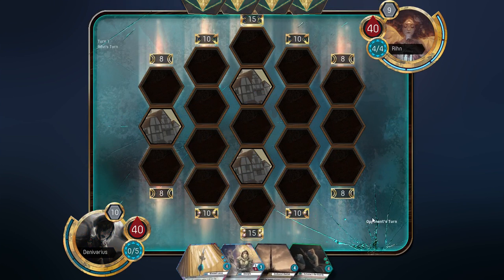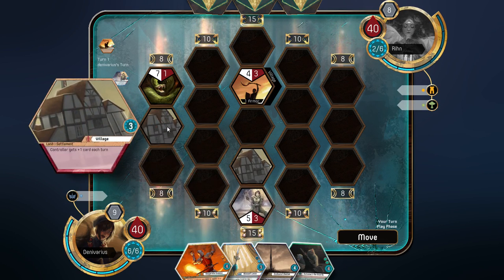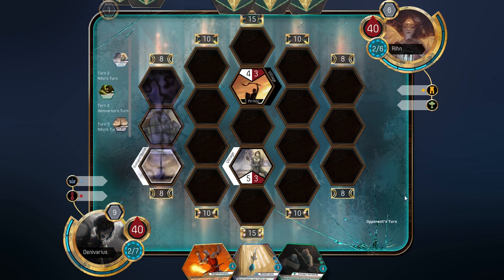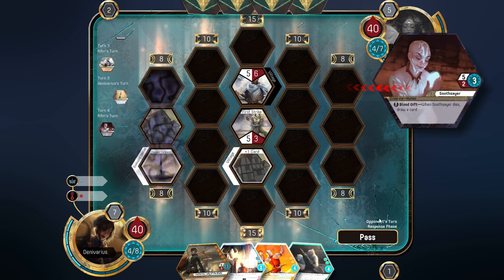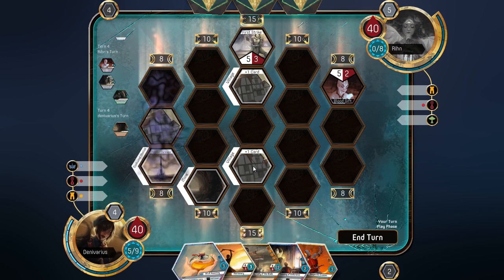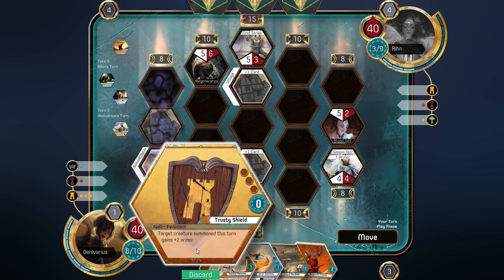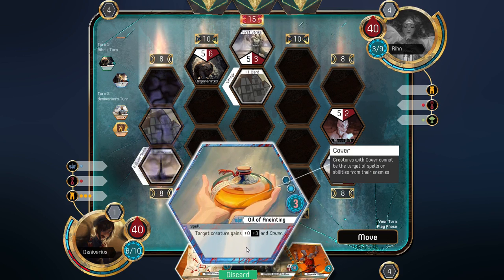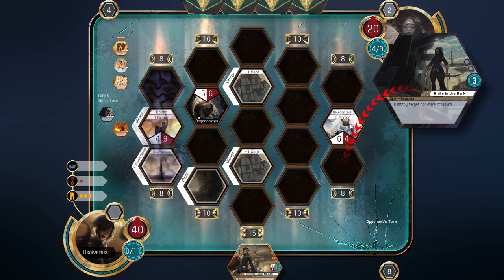Argentum Age gameplay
Gameplay for Argentum Age, a digital collectible card game currently under development.